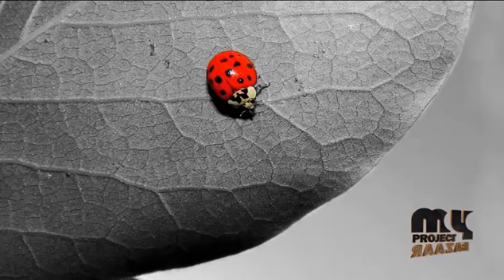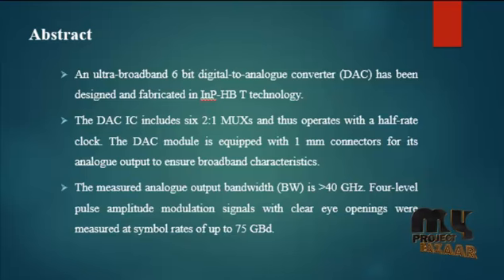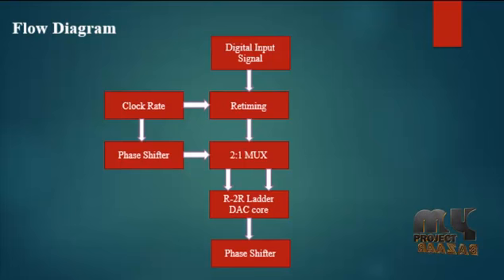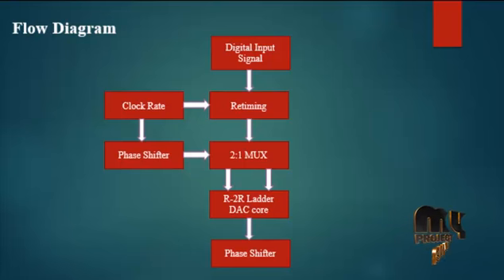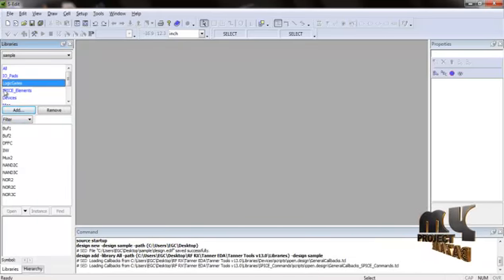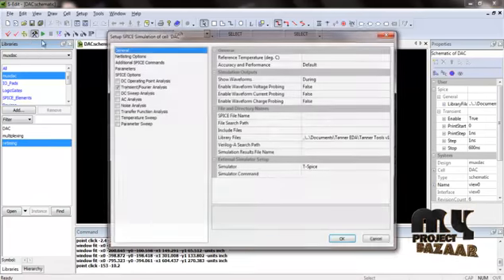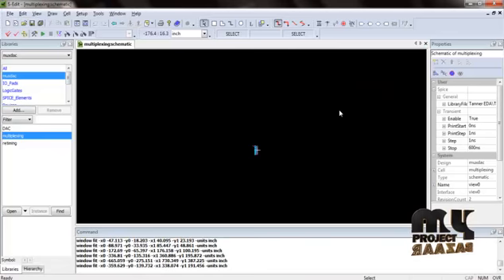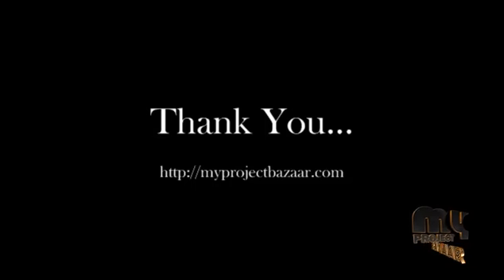75 GBd InP-HBT MUX-DAC module for high-symbol-rate optical | Final Year Projects 2016 - 2017